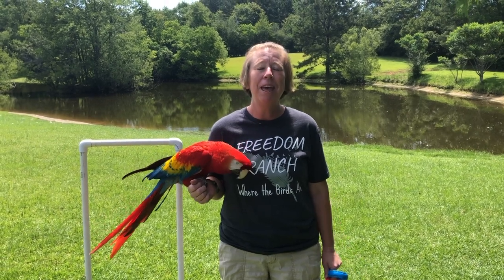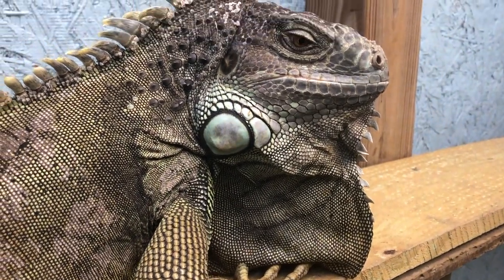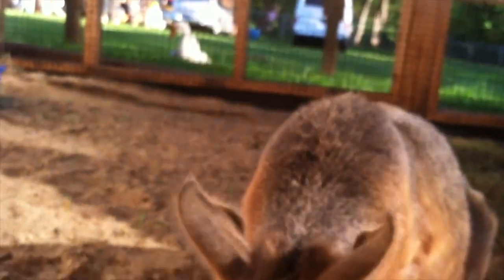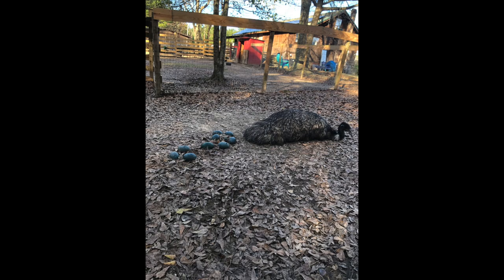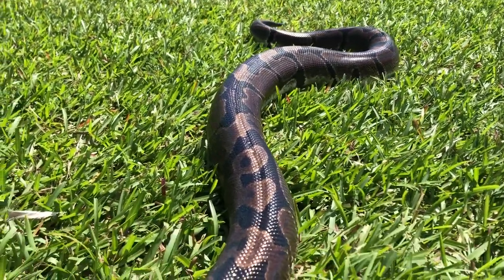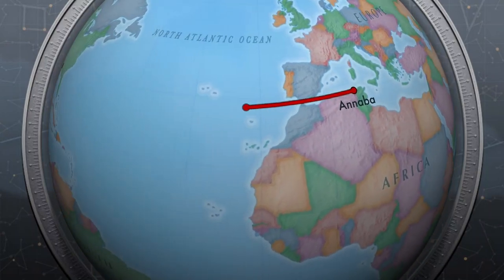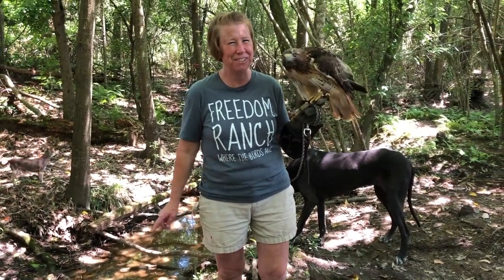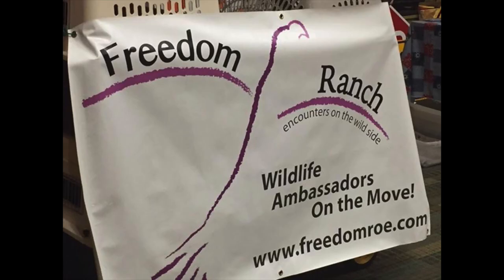Animals Around the World